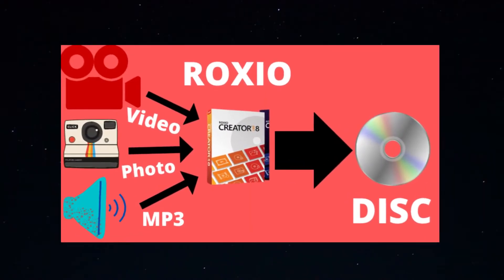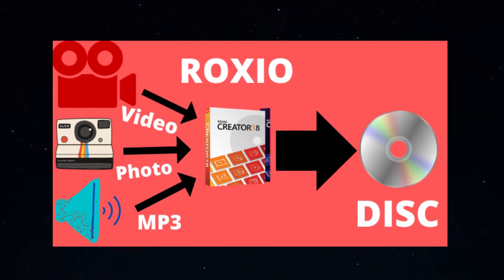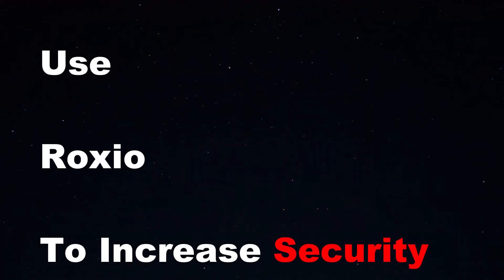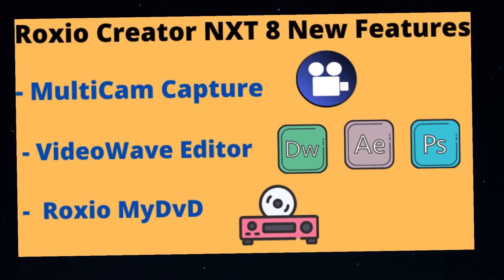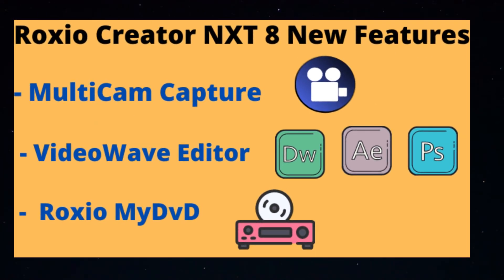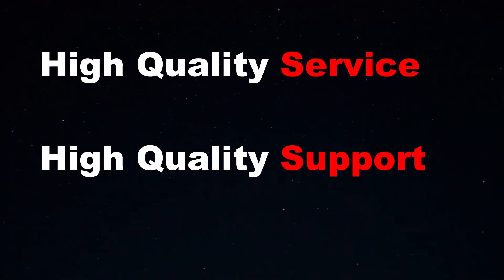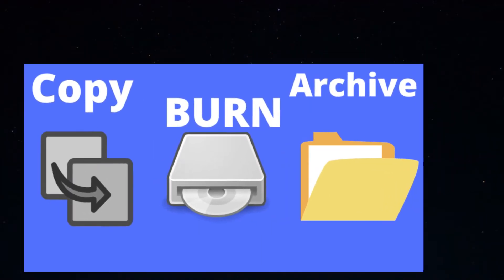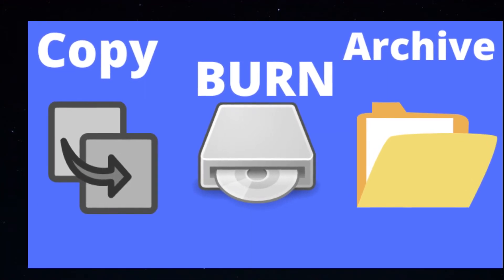Roxio Review You Need to See this Video Before Using It